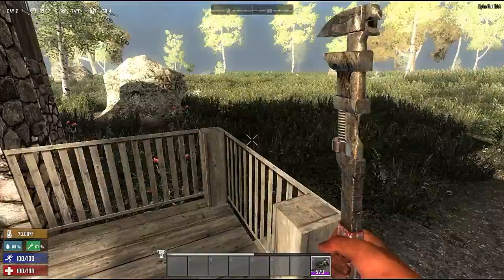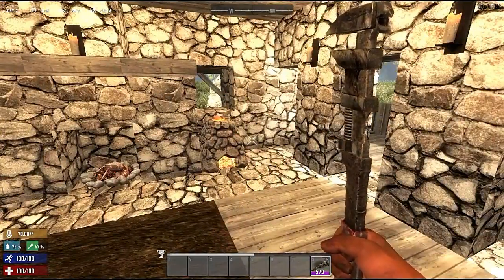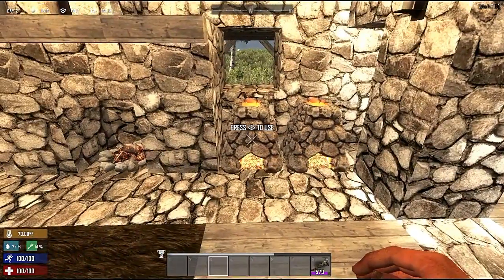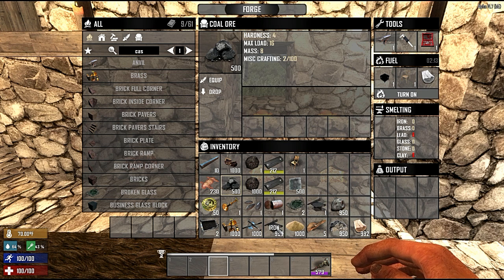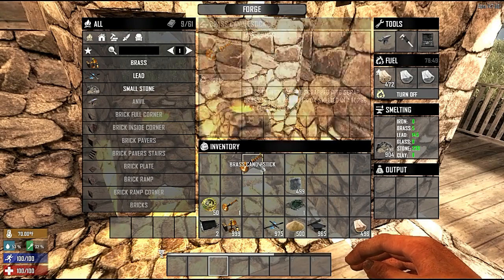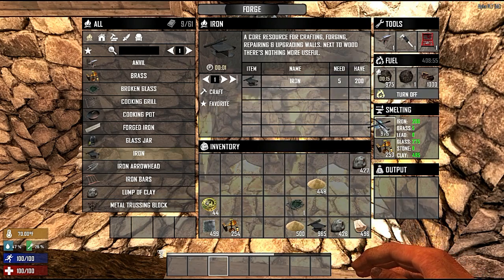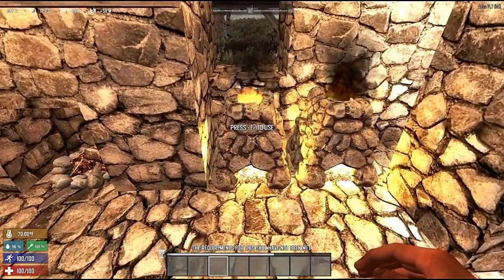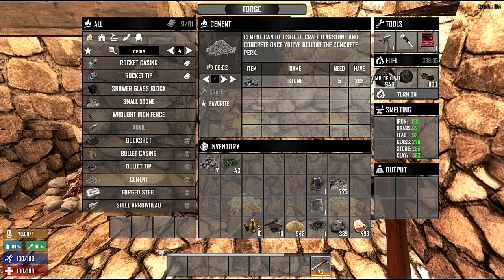The Forge Tutorial | 7 Days To Die, Alpha 14.7 Series 4, Episode 2:Game Play Tutorial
This tutorial has everything that I can think of in it to teach you how to use the forge.